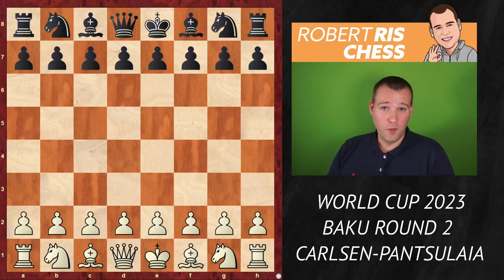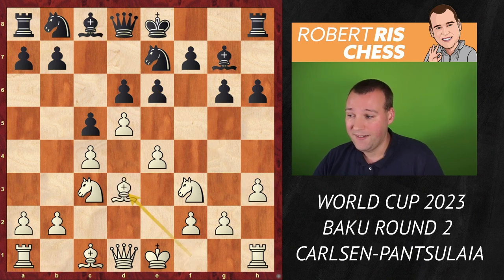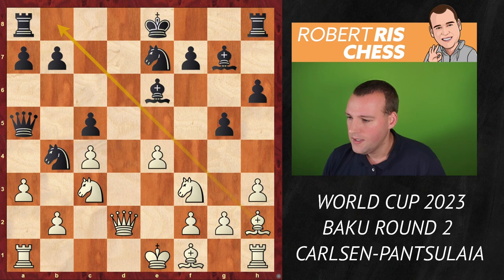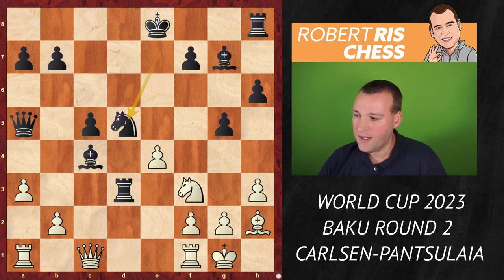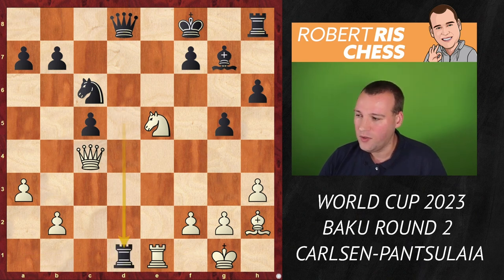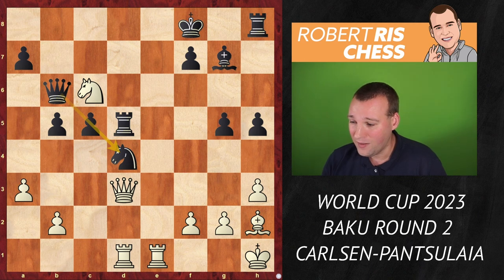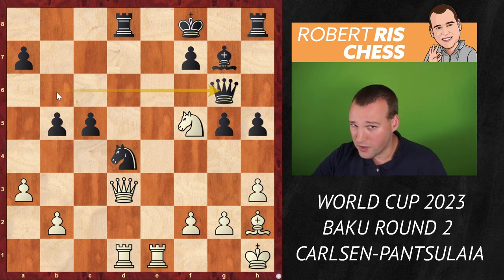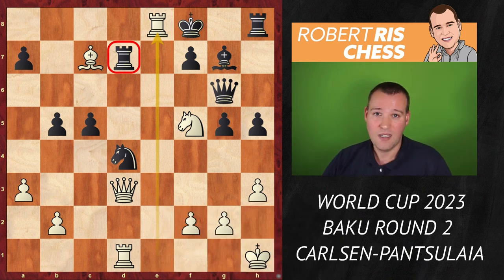MAGNUS ON FIRE!! - Magnus Carlsen vs Levan Pantsulaia | Chess World Cup 2023 Round 2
In this video I'll show you the game Magnus Carlsen vs Levan Pantsulaia from Round 2 of the World Cup 2023.